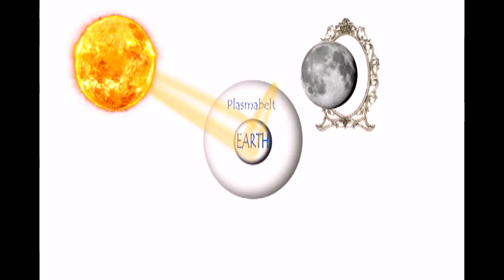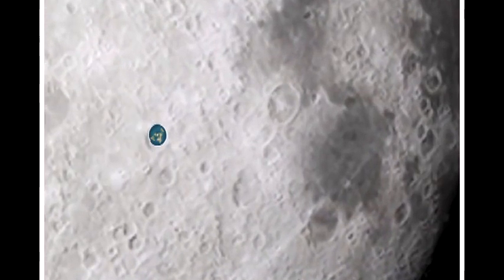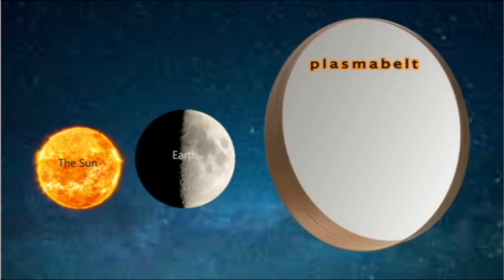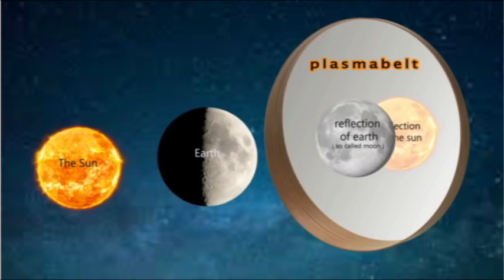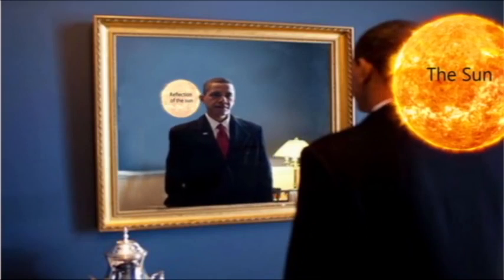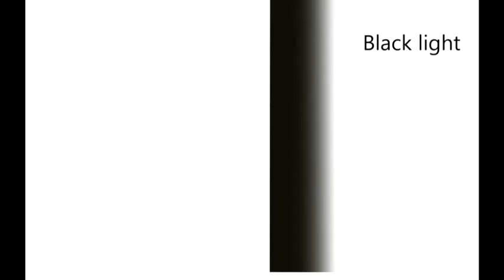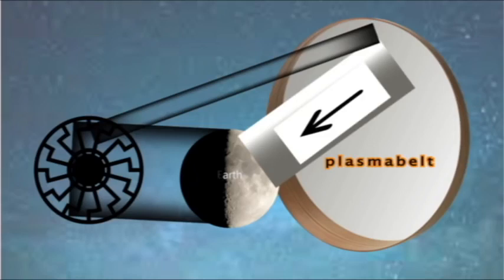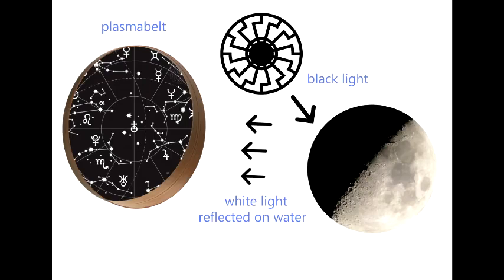02) Is The Moon A Reflection Of A Gigantic Earth? Black Sun, Polaris.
GODGEVLAMSTE - CRATER EARTH
02) Is The Moon A Reflection Of A Gigantic Earth? Black Sun, Polaris.

Thank You Wim of Belgium.

NOTICE:

All content posted on this channel is with the..

// ..freedom and belief of that of the user.
// ..intent of sharing a perspective of knowledge through entertainment.
// ..appreciation deserved to all the creators for their production realisations.

Best Wishes.